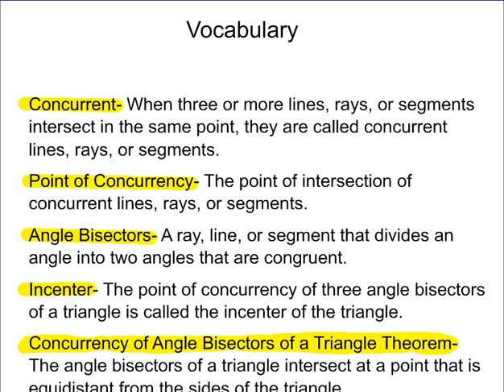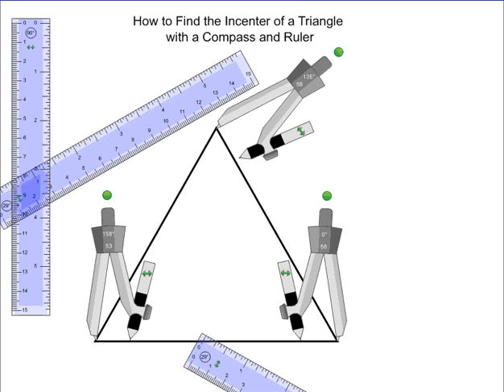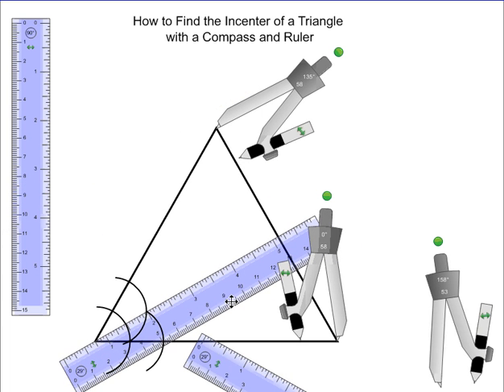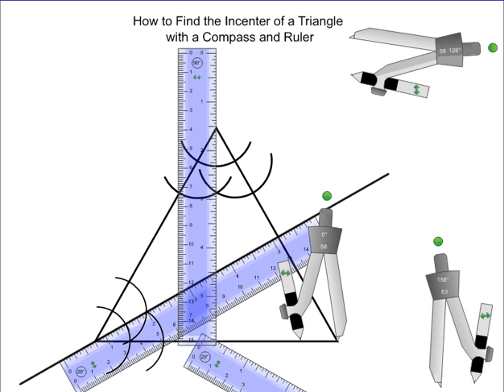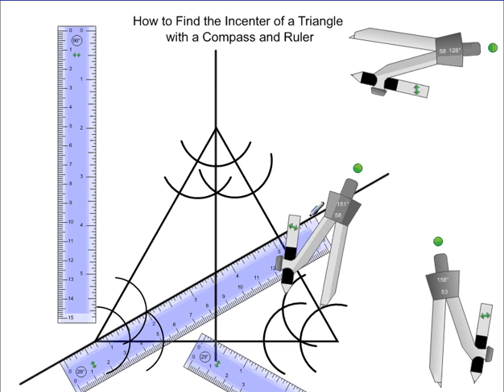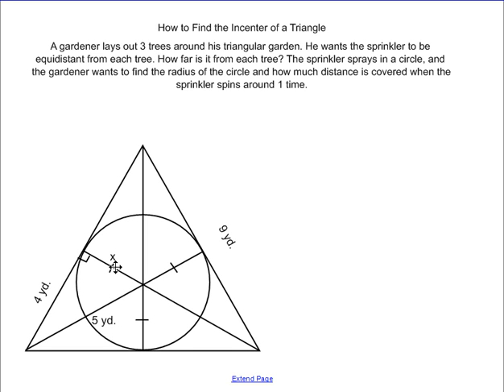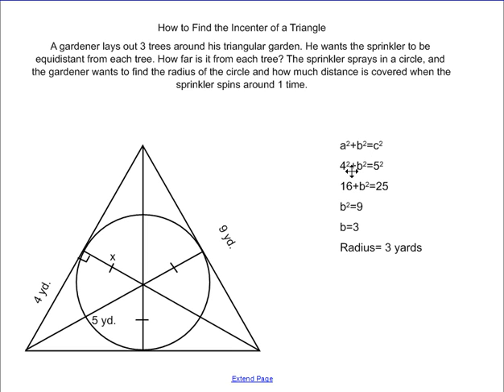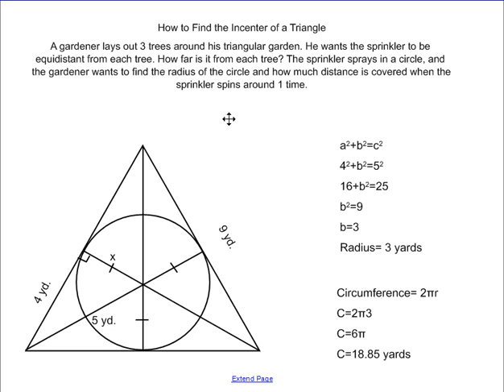Screen Cast- Incenter of a Triangle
How to find the incenter of a triangle with a compass and ruler and how to solve a real world problem.